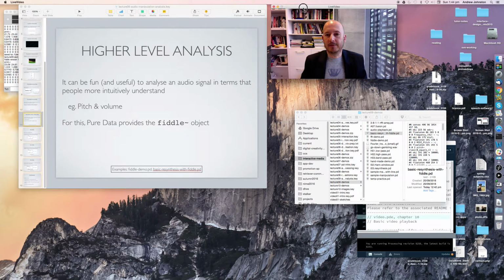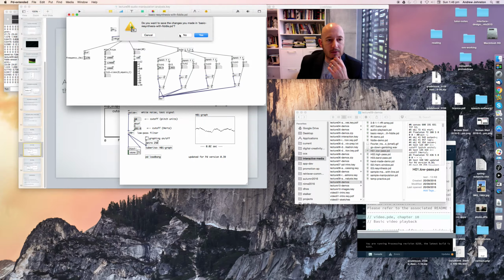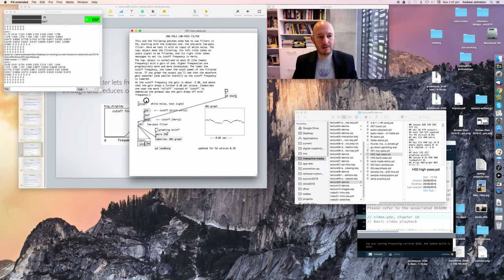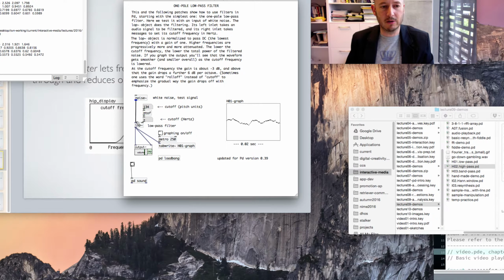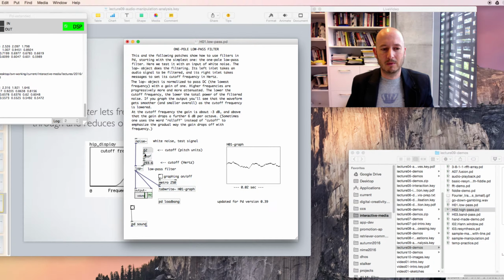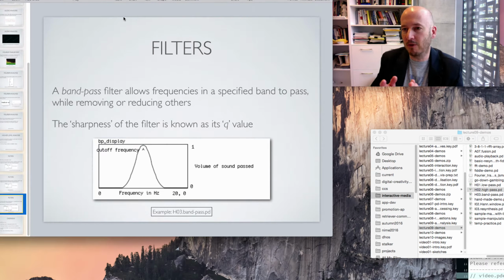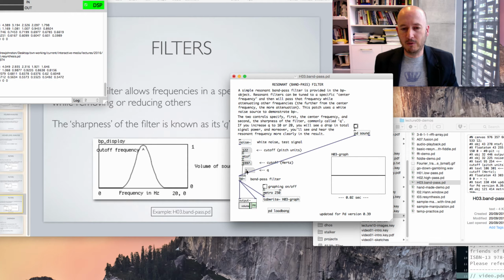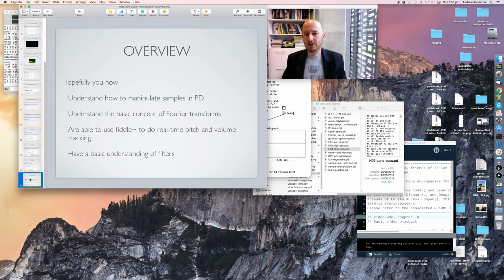Pure Data Part 12: Audio Filters